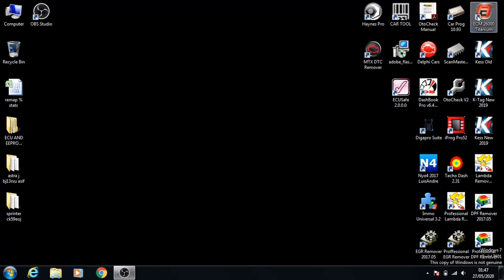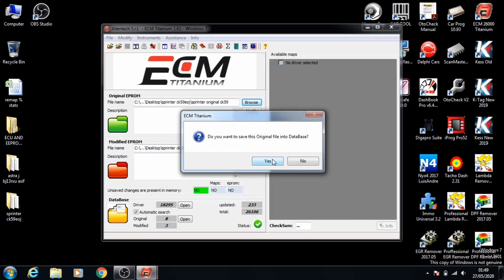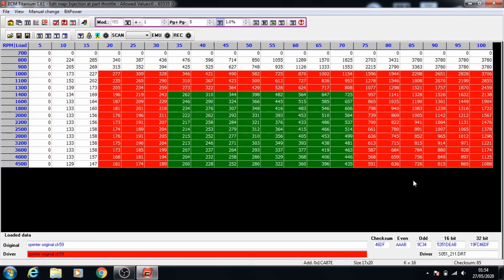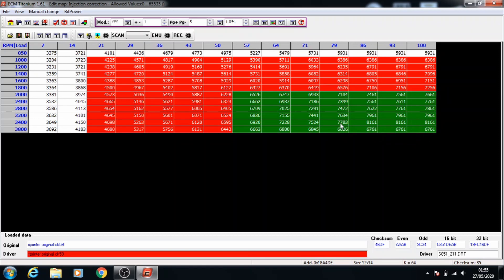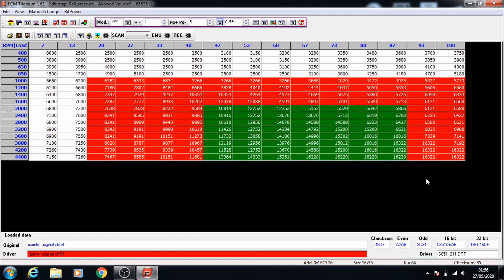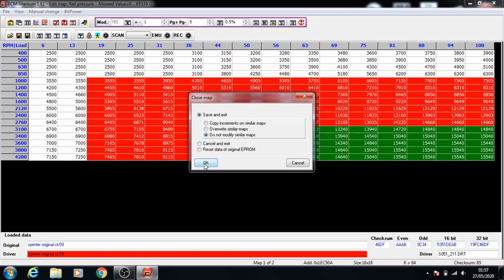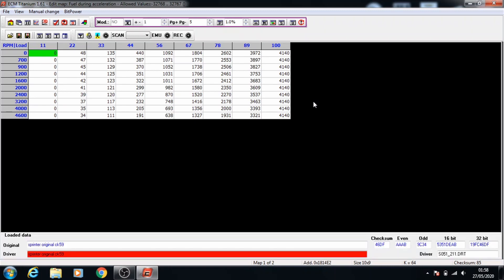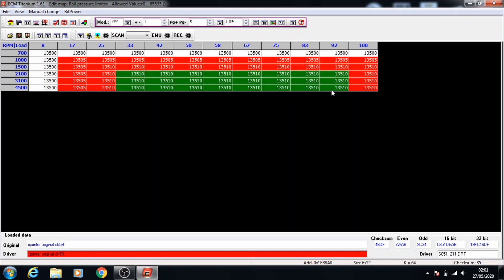How to Remap ECU Engine Control Module of Mercedes Sprinter 2.2 cdi Euro4 Engine to Stage 2 Tuning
Best and Easy Free learning class for ECU file tuning or remapping, Learn how to remap ecu pcm operating with ECM Titanium, we can do remap your car's ecu,

Remap ECU Engine Control Module of Mercedes Sprinter 2.2 cdi Euro4 Engine to Stage 2 Tuning,
Universal  Information Seeker